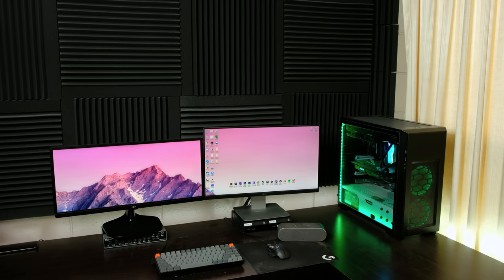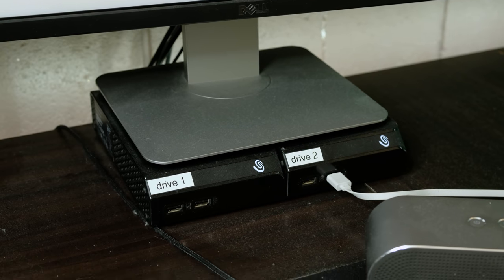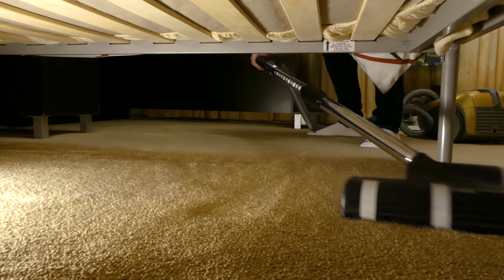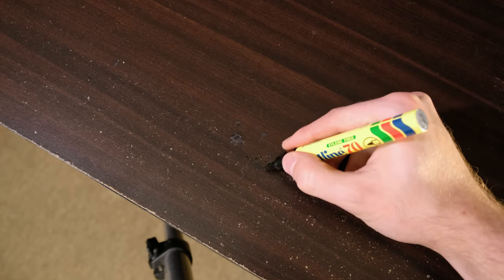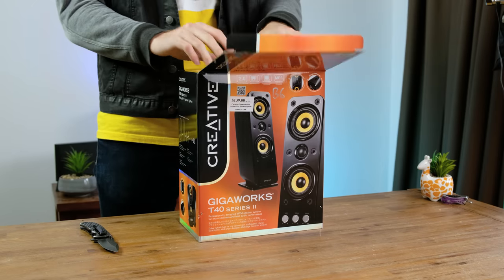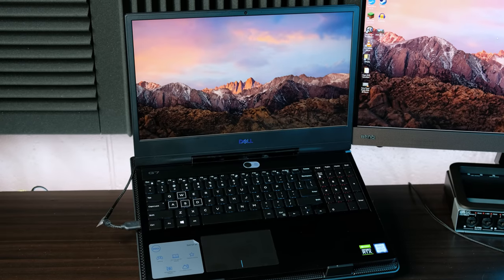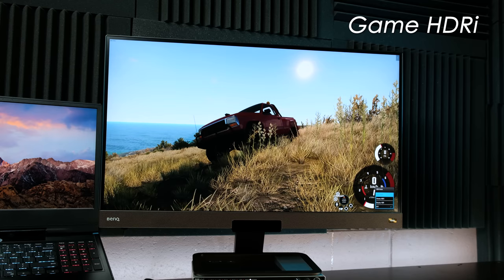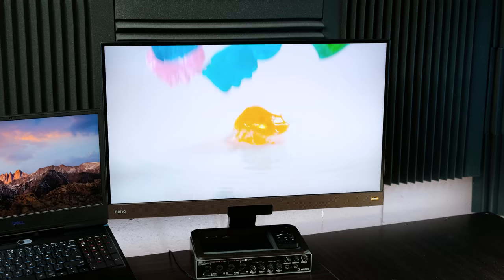Replacing My PC Setup... With A LAPTOP?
In today's video we're replacing my entire desktop PC setup, with a laptop! Yes, it's time to move on from on from that RGB laden tower and move over to a portable, lighter machine!